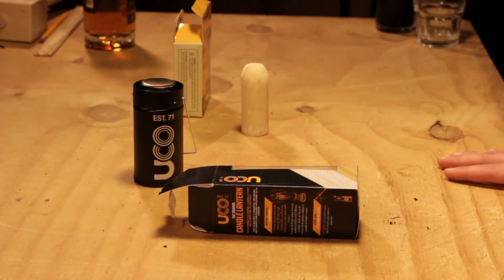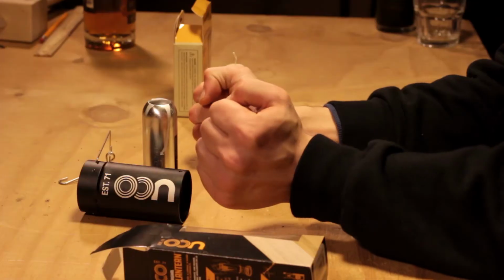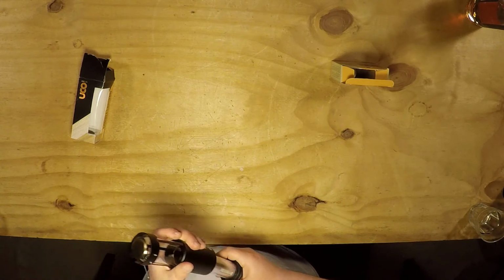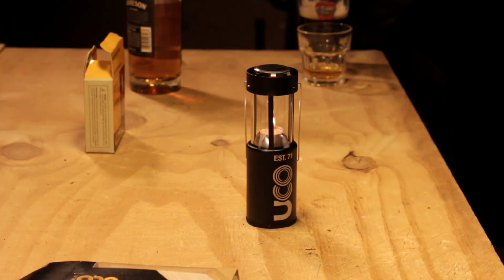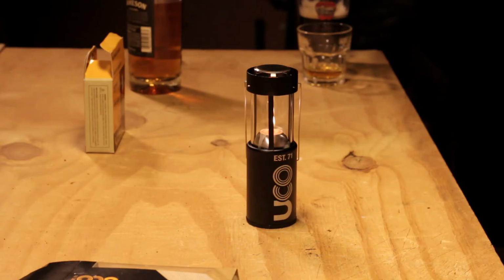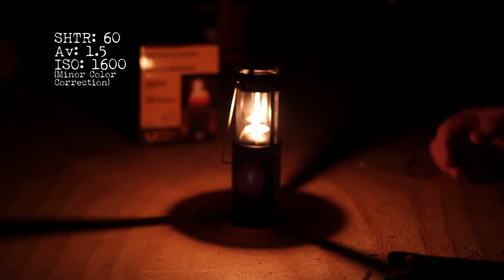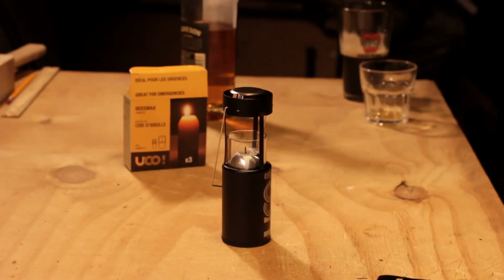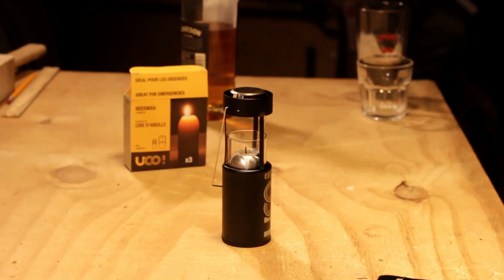UCO Lantern Review | New Age Tactical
After seeing several posts about the UCO Lantern, we couldn't wait to try it out for ourselves!

UCO Lantern:

Beeswax Candles: